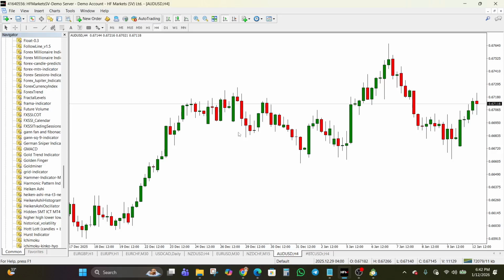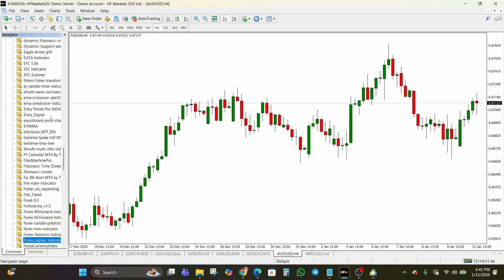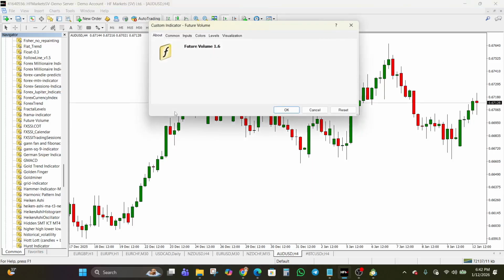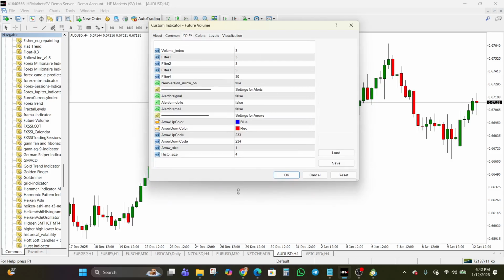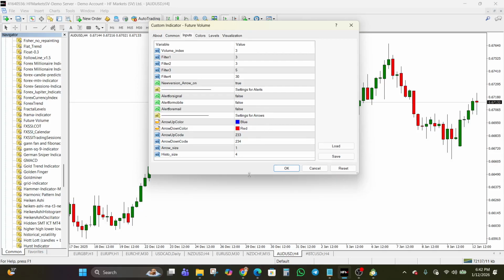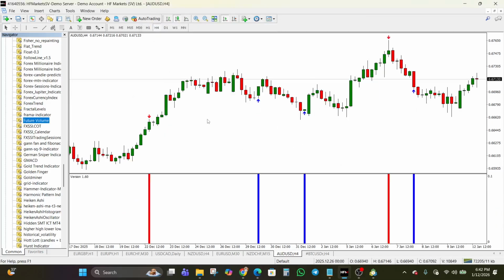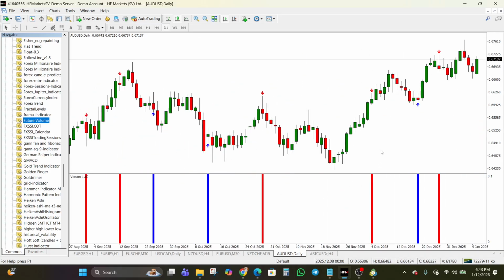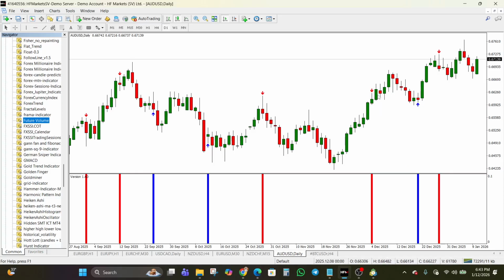Future Volume Indicator for MT4 – Anticipate Momentum & Breakouts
Future Volume Indicator for MT4 analyzes volume behavior to anticipate future market strength. Learn how it helps confirm breakouts, detect weakening momentum, and improve trade timing.